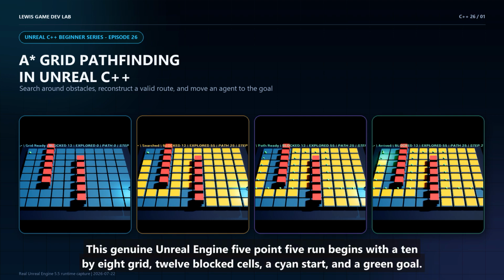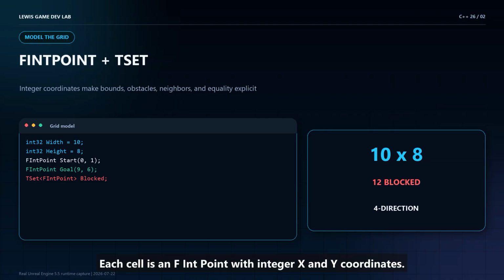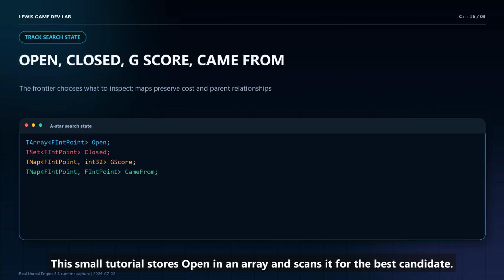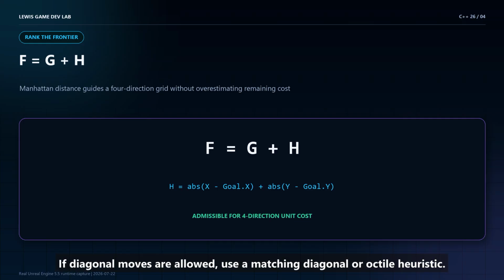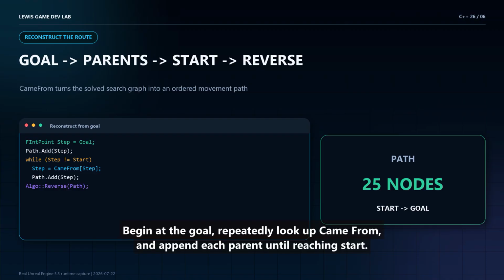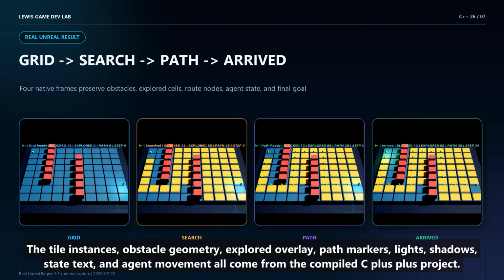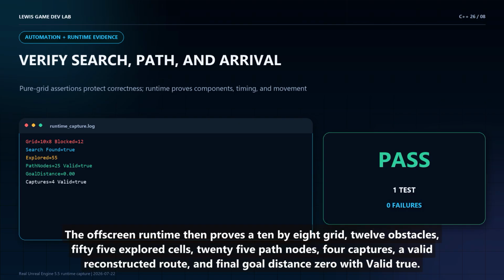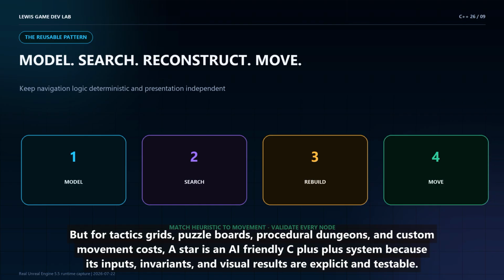UE5 C++ A* Grid Pathfinding Tutorial | TSet, TMap & FIntPoint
Build and verify visual A* grid pathfinding in Unreal Engine 5 C++.
Learn how Open, Closed, GScore, CameFrom, Manhattan distance, neighbor relaxation, and path reconstruction produce an ordered route around obstacles.

Key APIs and concepts: FIntPoint, TSet, TMap, Manhattan distance, four-direction neighbors, open and closed sets, cost relaxation, CameFrom, and route validation. This tutorial uses a custom grid for clear A* fundamentals; it is not a replacement for Unreal Navigation Meshes or the Navigation System on arbitrary 3D worlds.

Chapters:
00:00 See a real A-star route
00:50 Model grid cells and obstacles
01:33 Track Open, Closed, costs, and parents
02:10 Rank the frontier with F equals G plus H
02:49 Expand and relax valid neighbors
03:24 Reconstruct and validate the path
04:02 Inspect four genuine Unreal frames
04:45 Verify search, route, and arrival
05:34 Reuse the model-search-reconstruct-move pattern